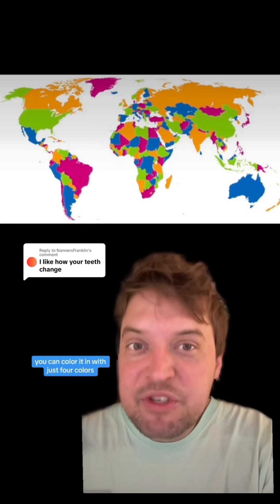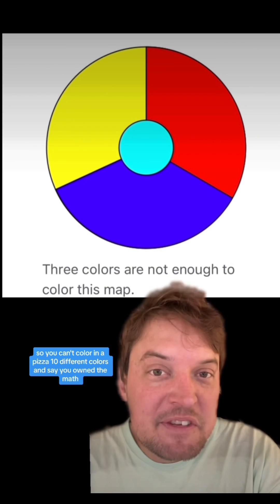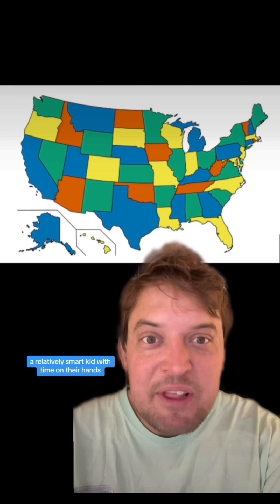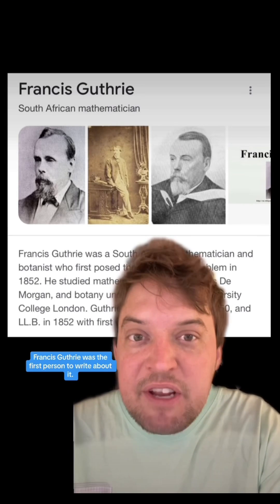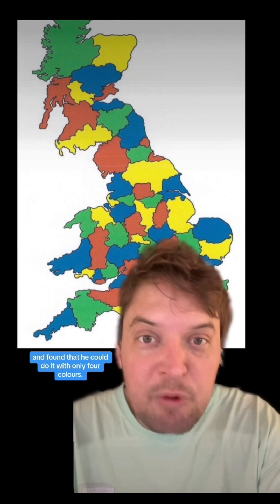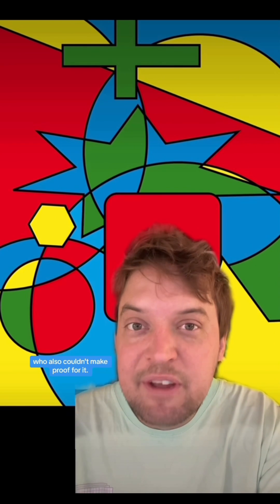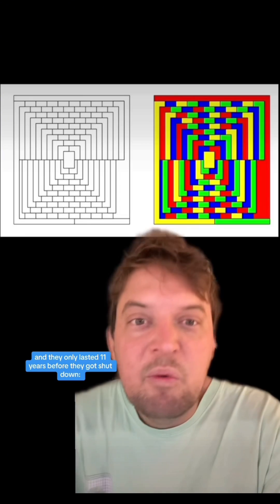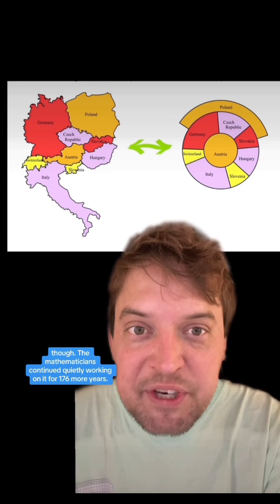The four color map theorem!